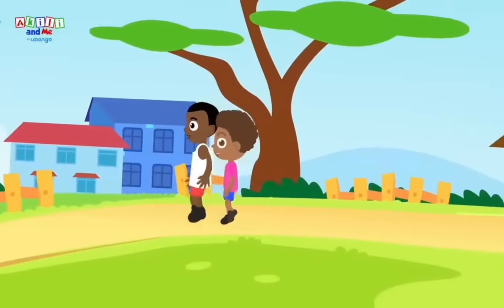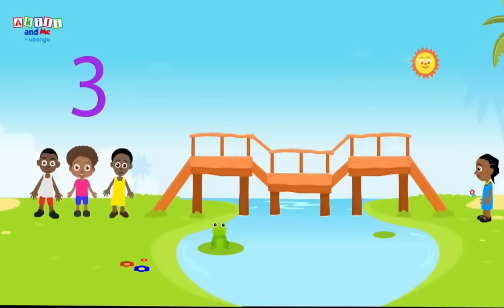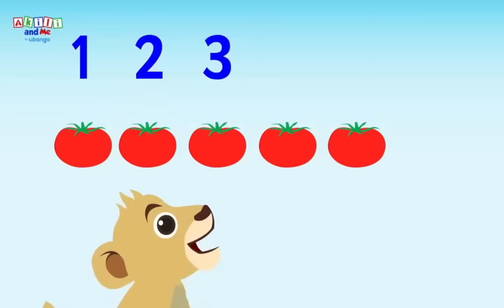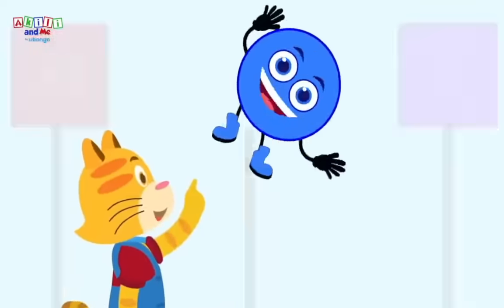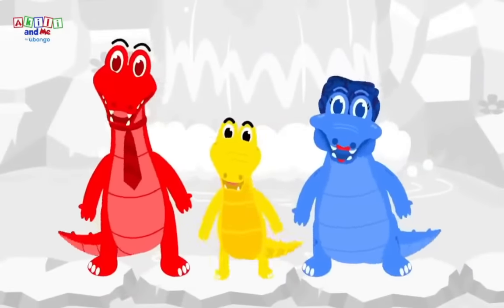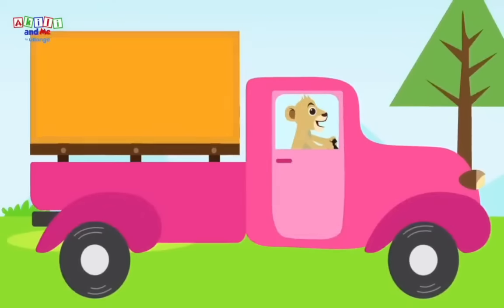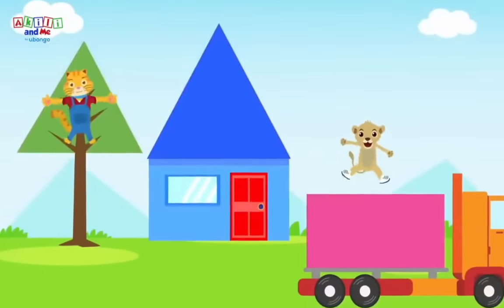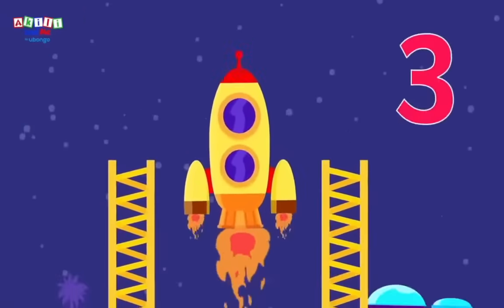🔴 LIVE STREAM 🎬 COUNTING 1,2,3 with Akili and Me ✨| Counting Songs for Kids